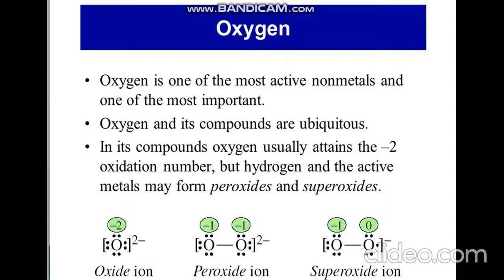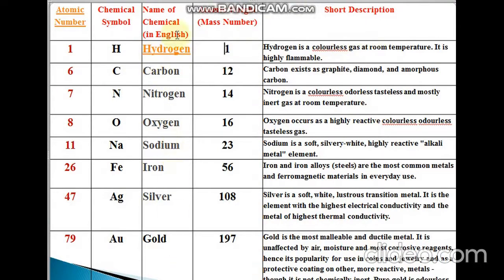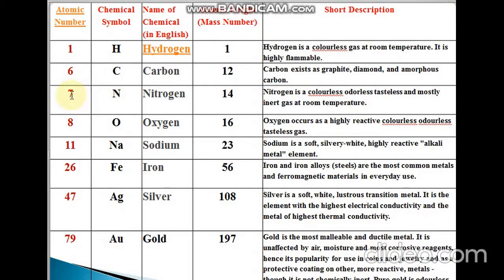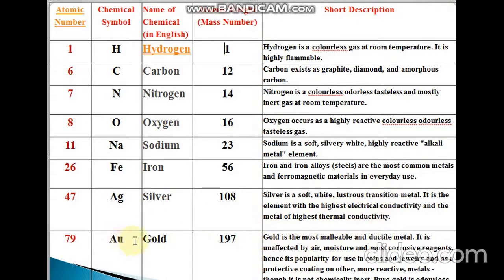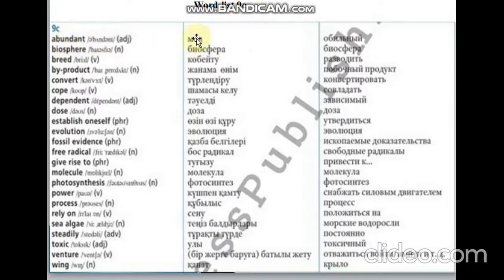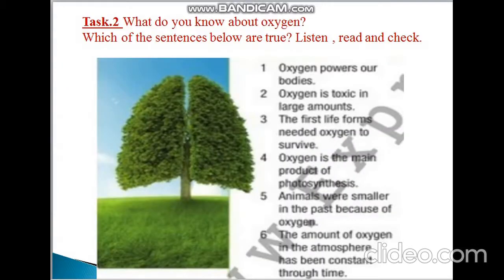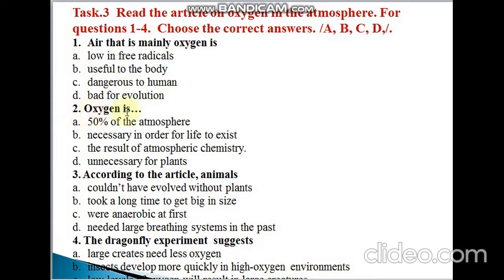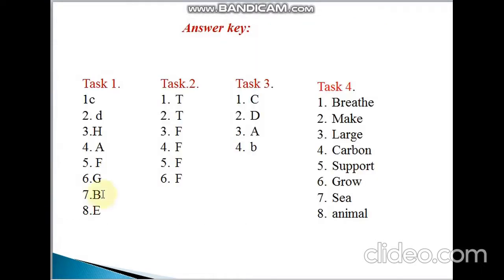Майтах А. Тақырыбы: Independent project Chemical Elements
Cабақтың тақырыбы: independent project  Chemical Elements
Курс 1, желтоқсан